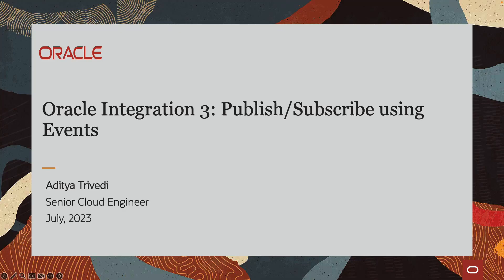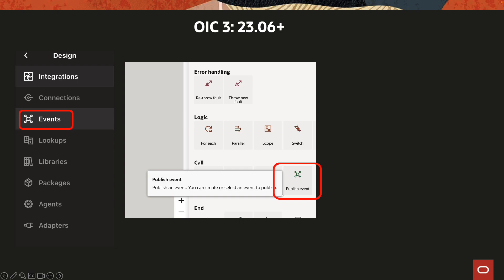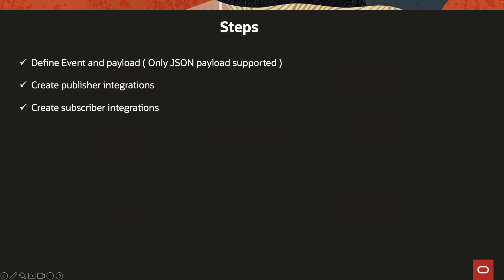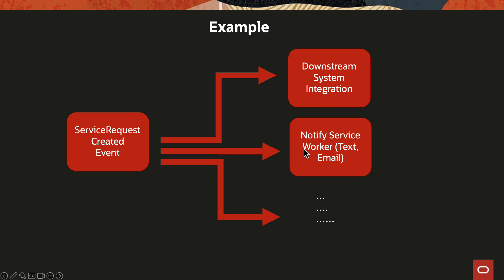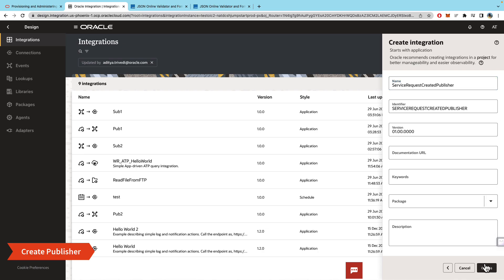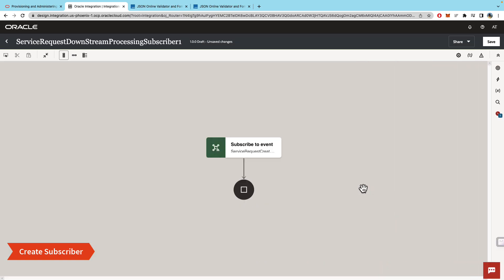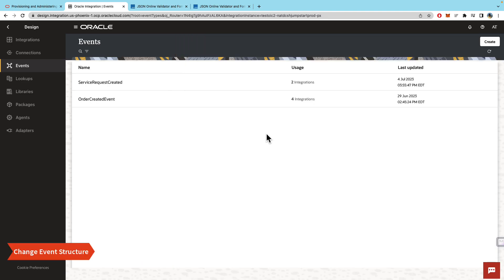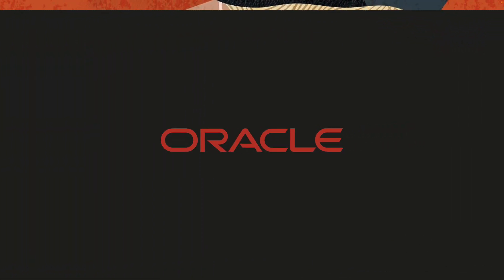How to Achieve Publish/Subscribe Model using Oracle Integration 3 Events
This decoupling enables you to define an event and start building your subscriber for the event before the event is published. You can create an event type (can be a producer, subscriber, or someone else).
We will also see how to edit an event structure once it’s created.